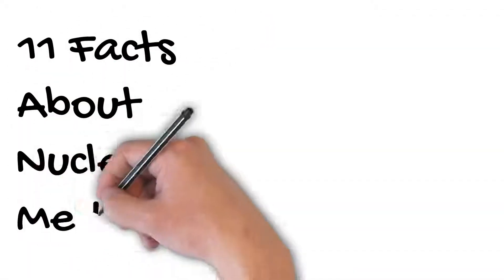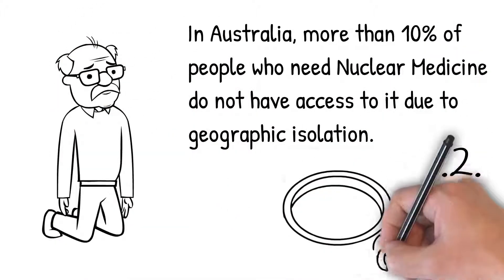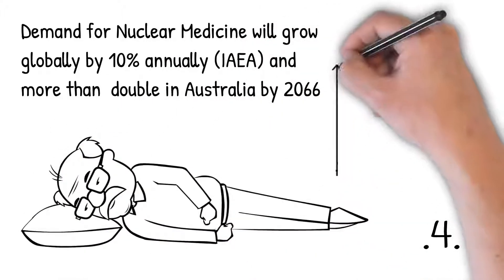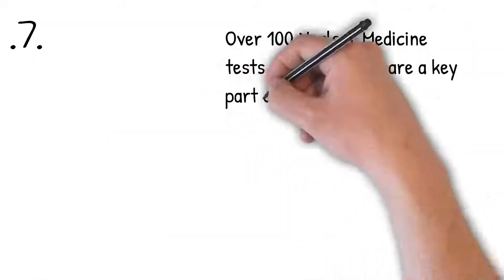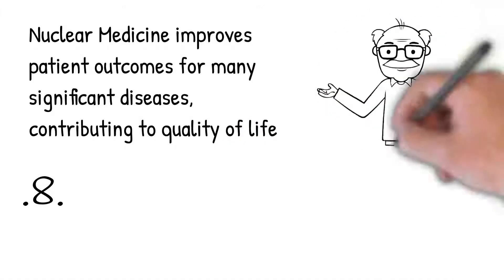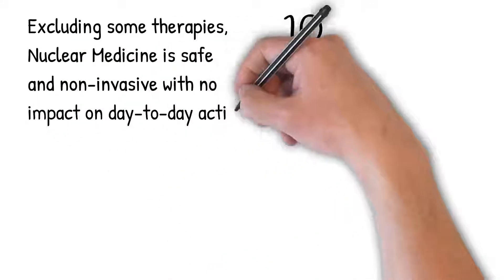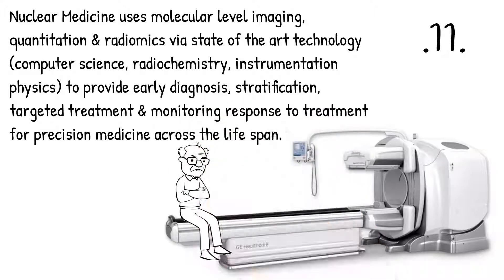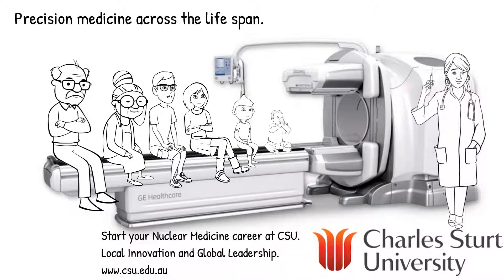11 Facts About Nuclear Medicine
Short explainer with 11 little bits of information about Nuclear Medicine that help understand its national and global significance.